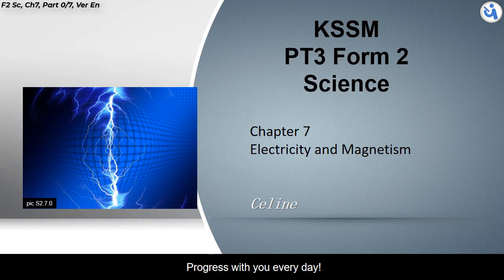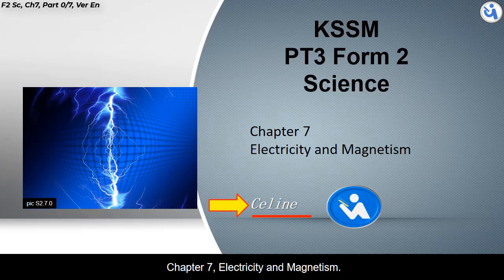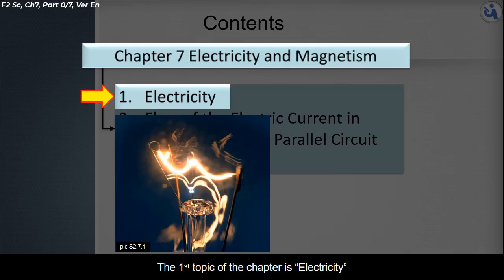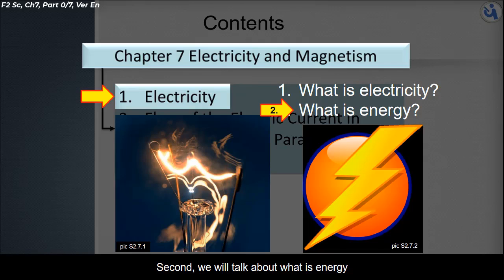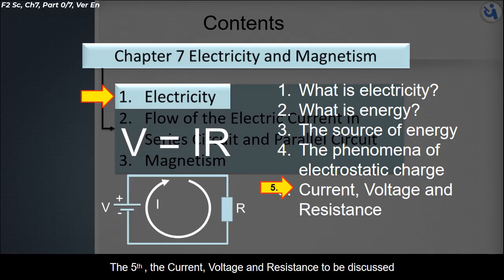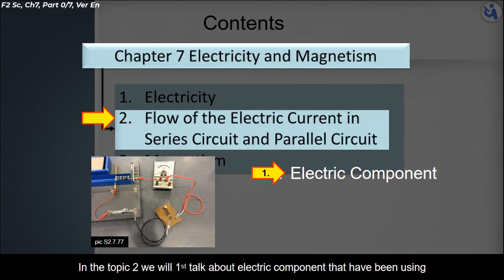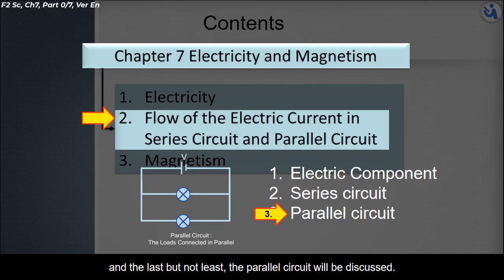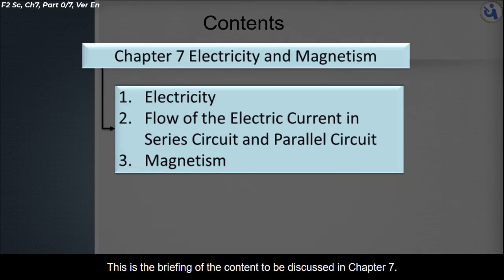PT3​ KSSM​ Science​ | Form 2 | Chapter 7 | Electricity and Magnetism | Part 0/7, En